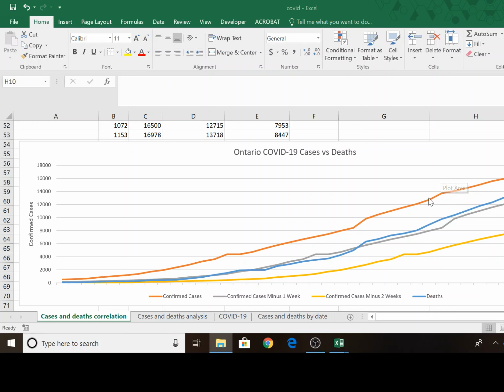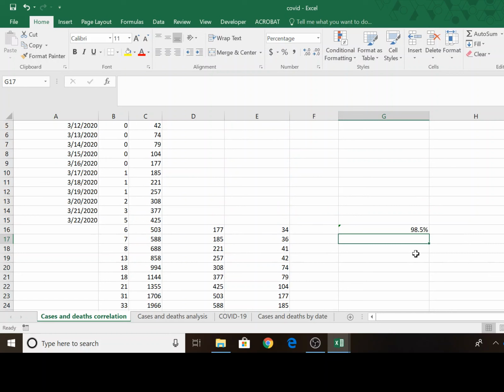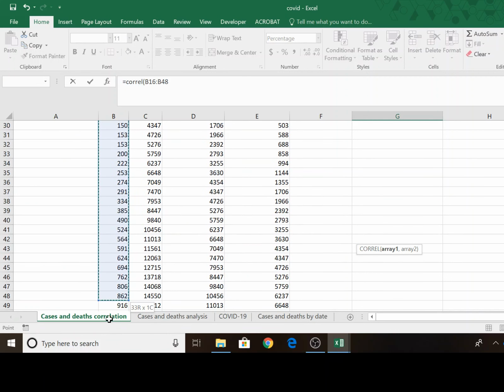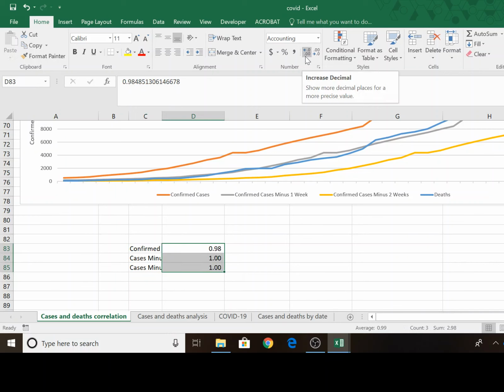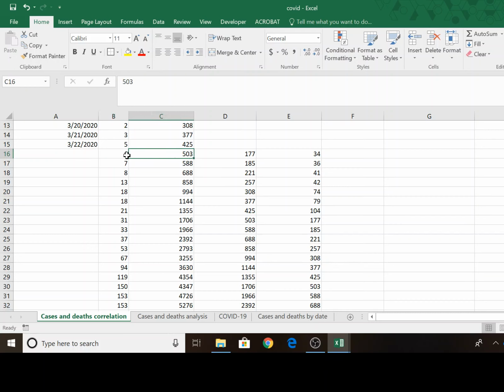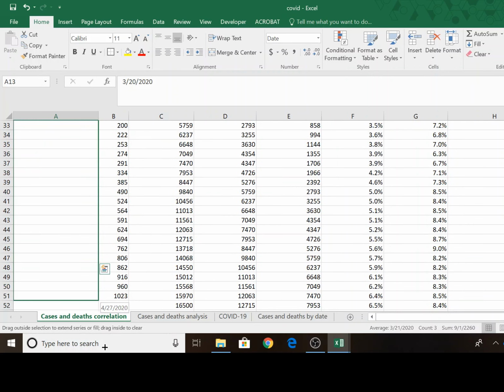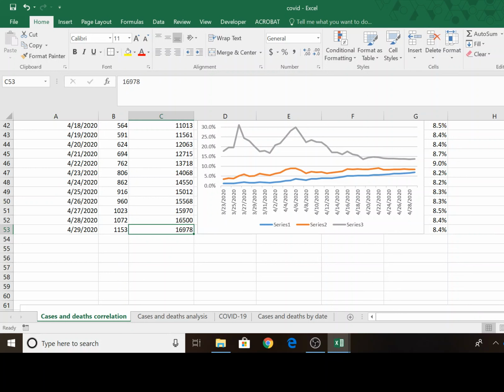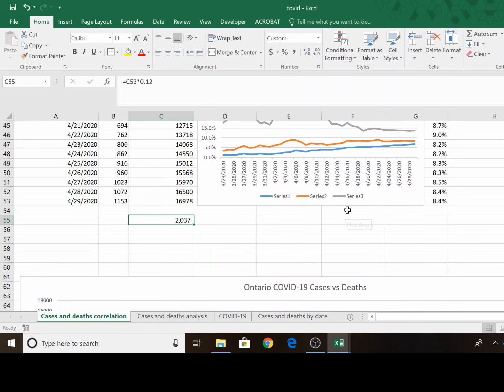final project excel part 4